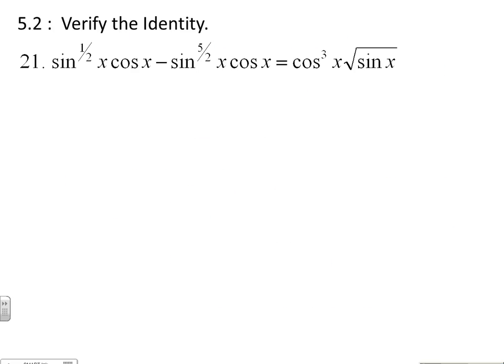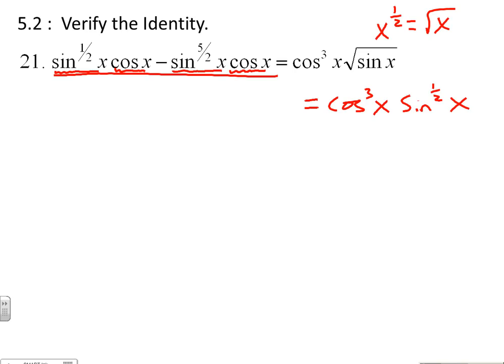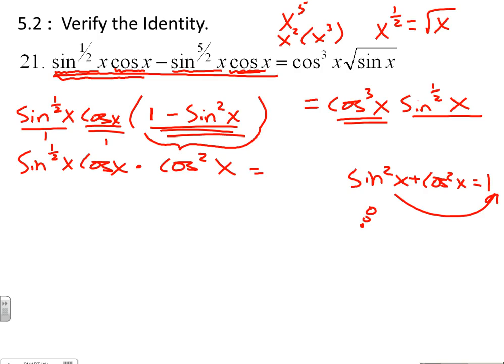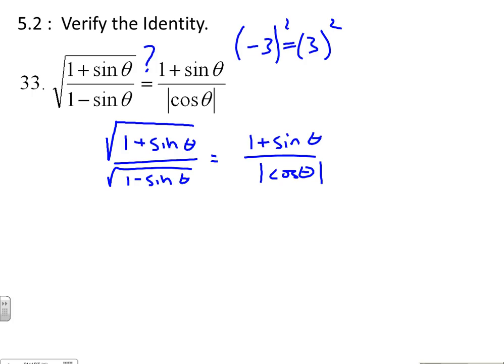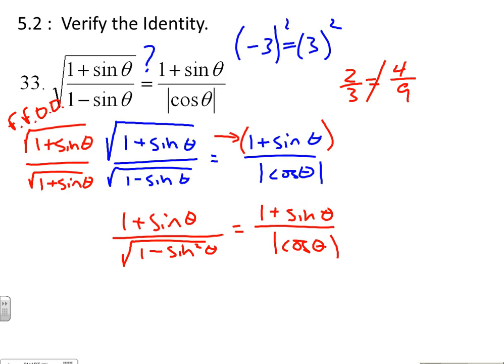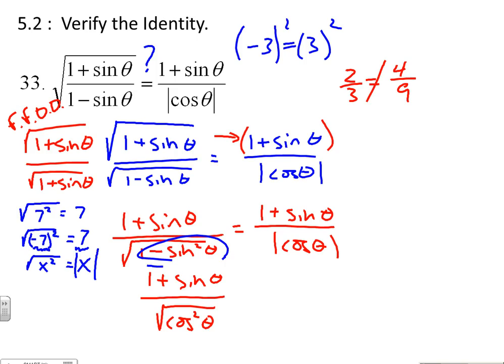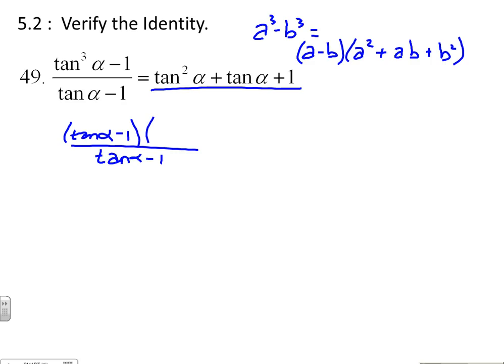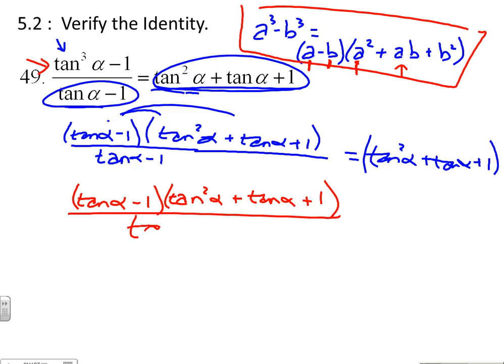5.2 Trig Identity Tough Ones Pt. 1